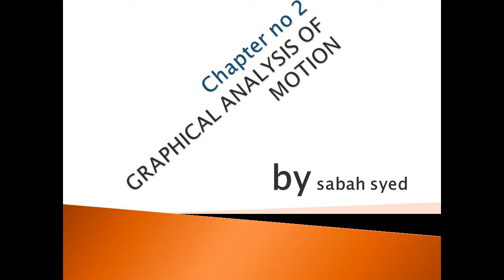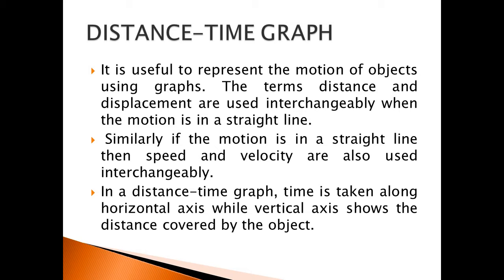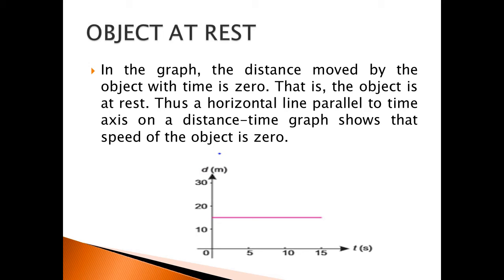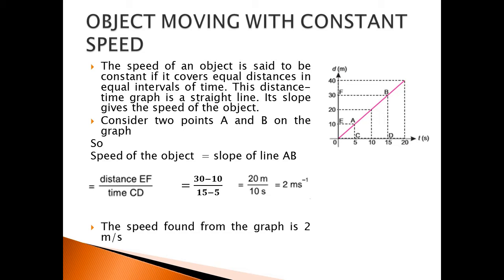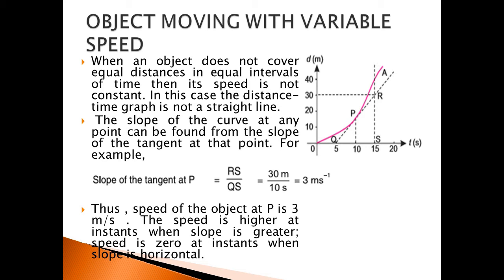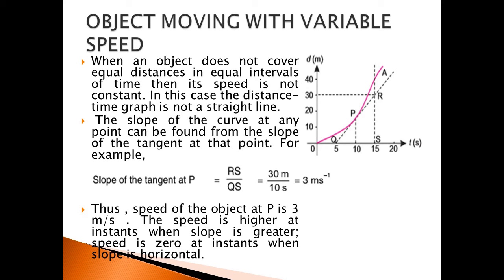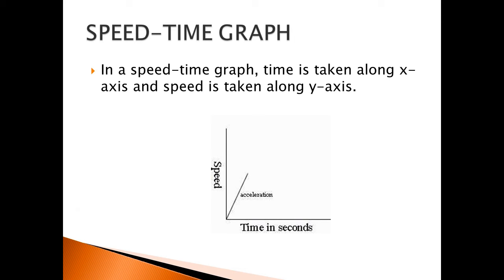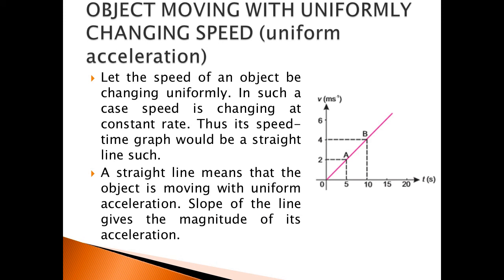Physics || GRAPHICAL ANALYSIS OF MOTION || DISTANCE-TIME GRAPH || SPEED-TIME GRAPH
Welcome to World of Physics!
This lecture is specially recorded for students of 9th class, 9th class from all Punjab Boards and FBISE is based on the current curriculum of study for Physics book. All these lectures are conducted in English medium to facilitate Pakistani students.

 GRAPHICAL ANALYSIS OF MOTION
DISTANCE-TIME GRAPH
SPEED-TIME GRAPH